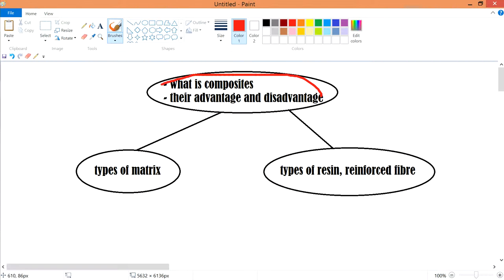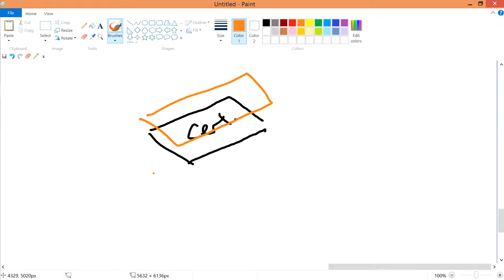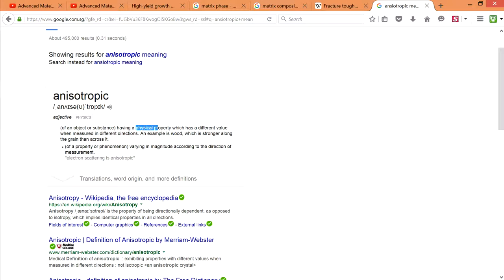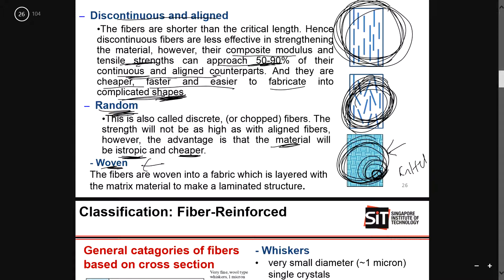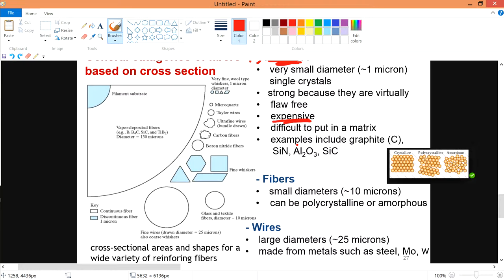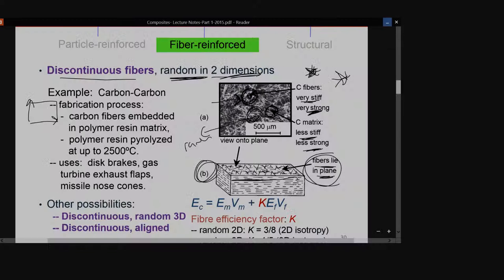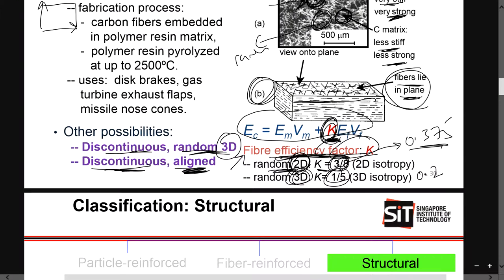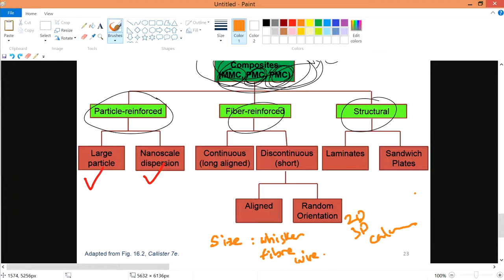v1 4 three Types of reinforcing agents with detailed explaination